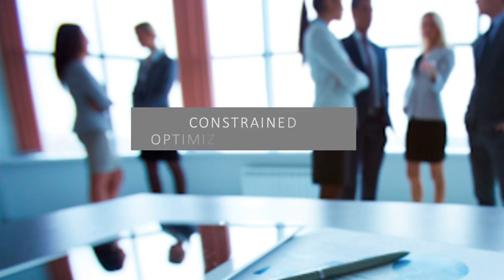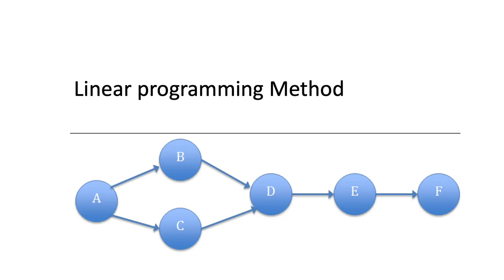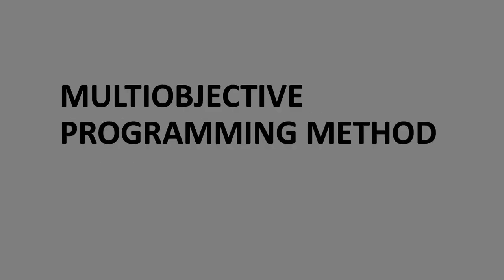02 Project Selection Methods Part 2